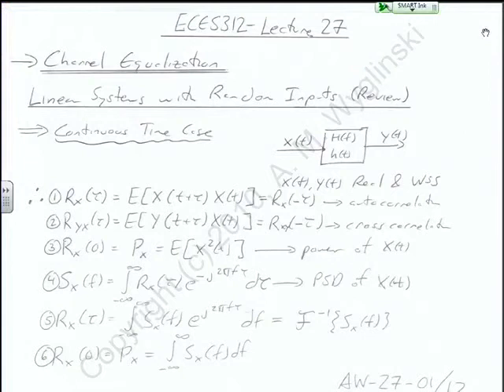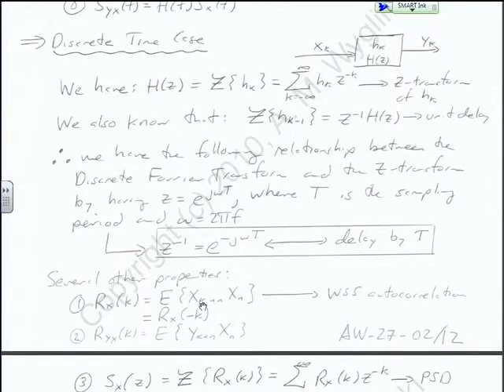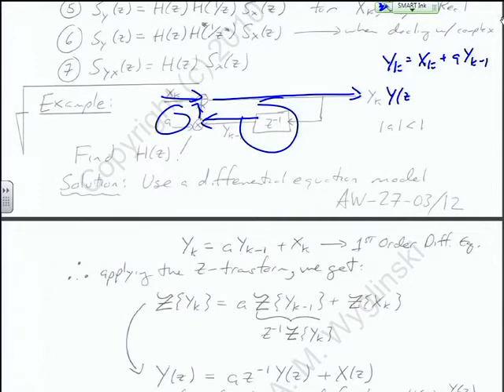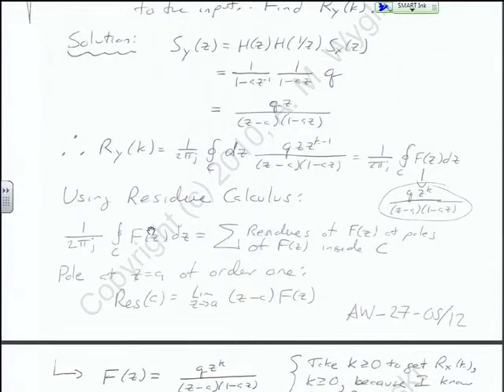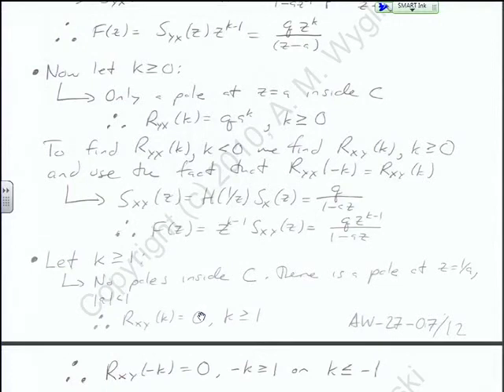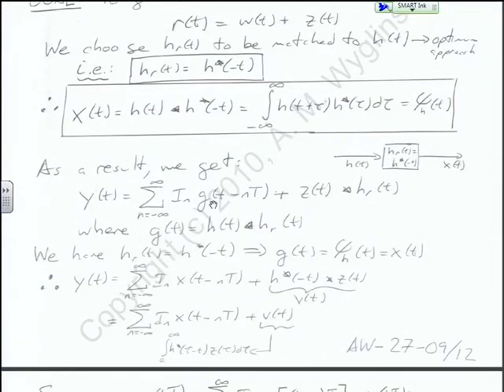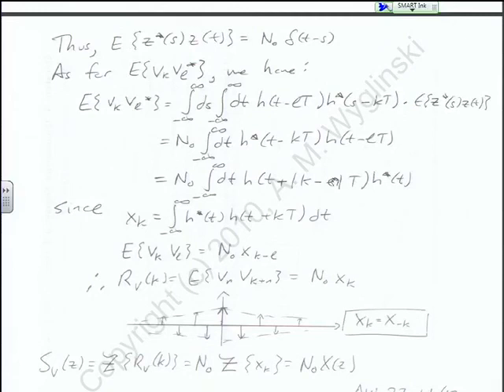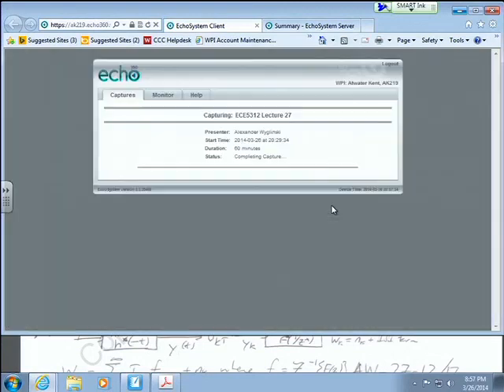ECE5312 Lecture 27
Topic: Channel equalization using linear equalizers